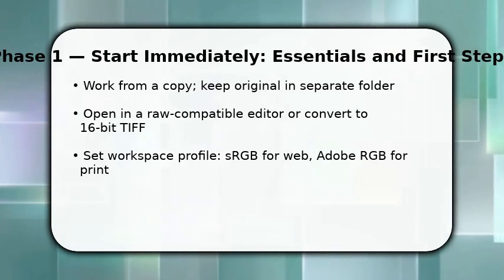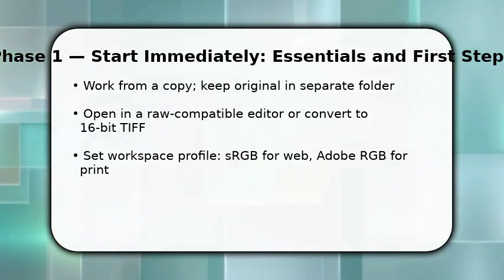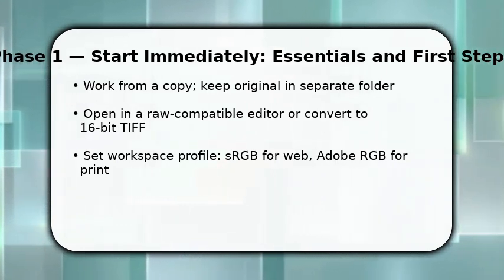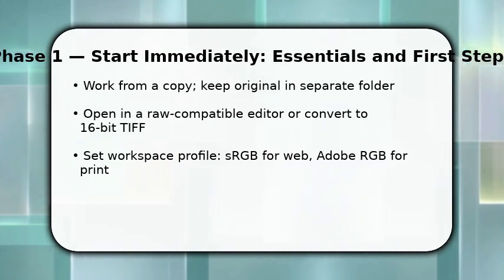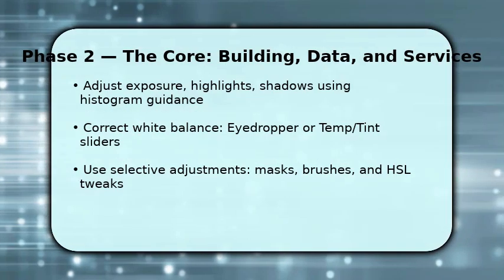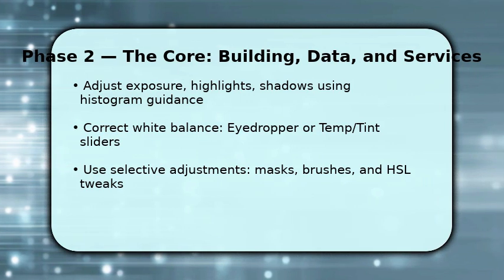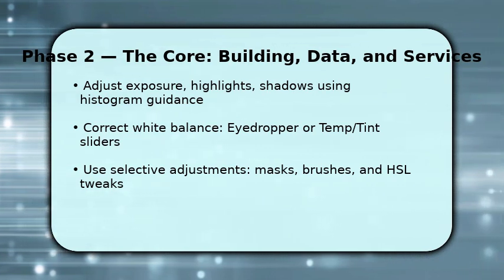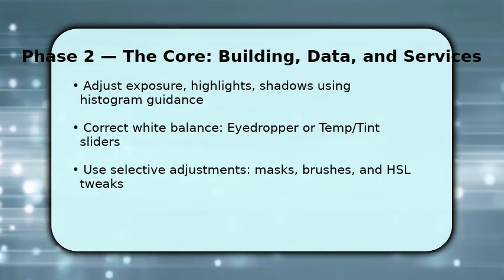How to Fix Photo (full Guide)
How to Fix Photo (full Guide) | 🔒 Surfshark VPN Deal — Stay private and secure. $1.99/mo + 3 Months Free ▸

Discover the art of photo repair in our comprehensive guide. Learn step-bythy techniques to fix common issues like scratches, dust spots, and color fading with ease.

photo restoration, fixing photos, repair damaged pictures, remove blemishes from images, improve photo quality at home, photoshop basics for fixing photos, edit old photographs, how to restore vintage photos, correct image imperfections, photo editing tutorial